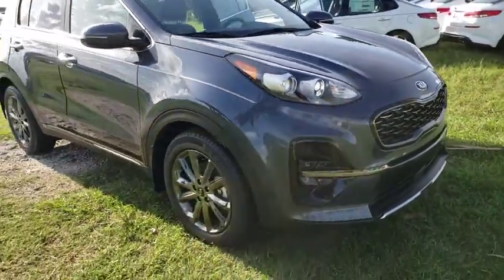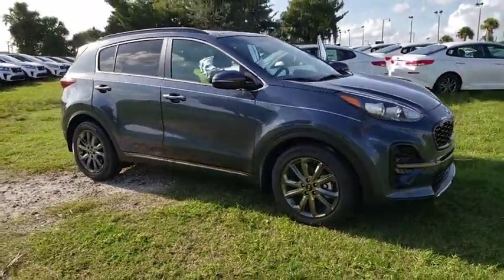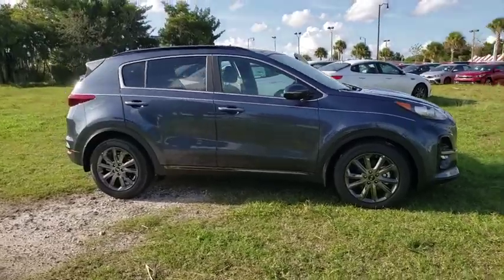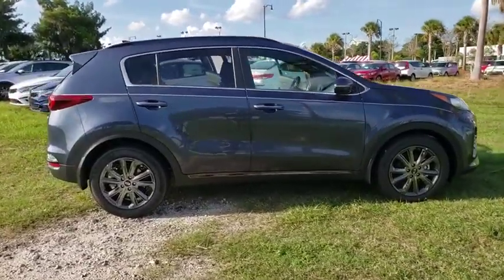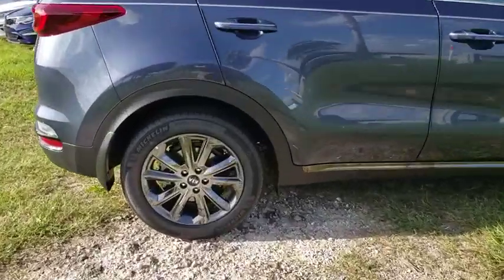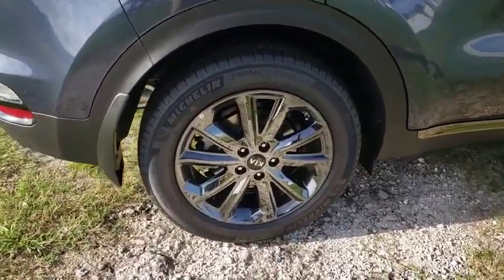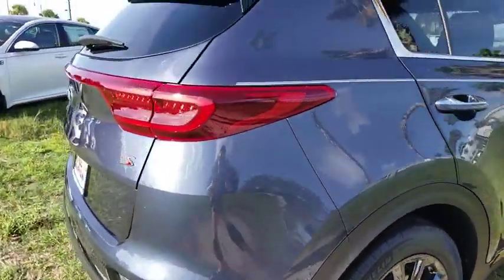2020 Kia Sportage Ocala, Orlando, Deland, Clermont, Leesburg, FL K200486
Pacific Blue New 2020 Kia Sportage available in Ocala, Florida at Bill Bryan Kia. Servicing the Orlando, Deland, Clermont, Leesburg, FL area.